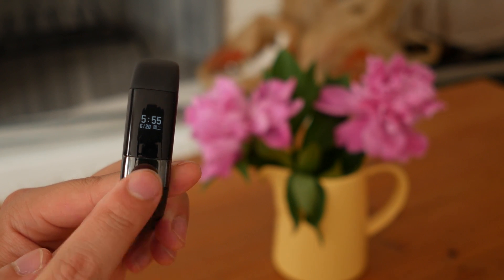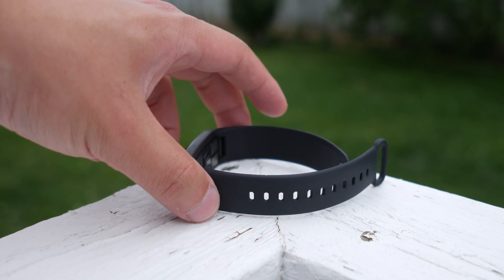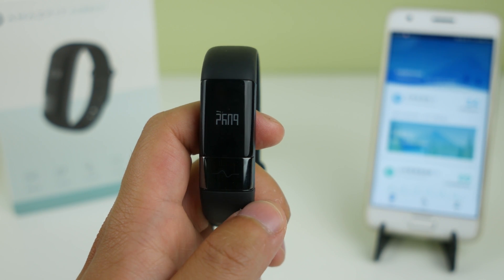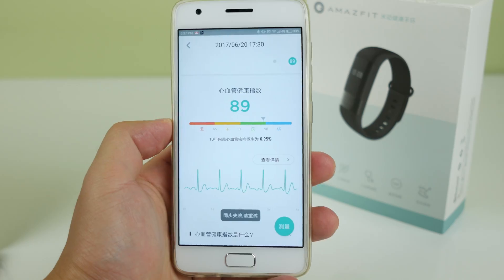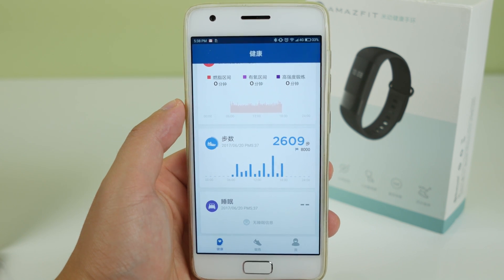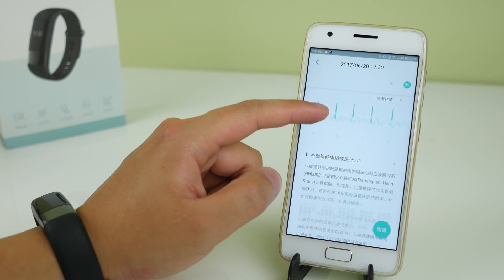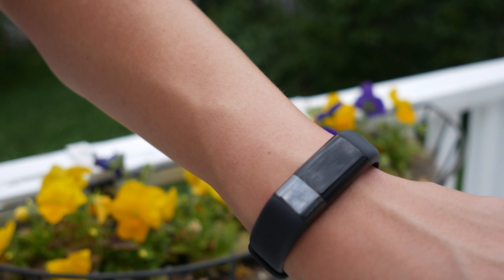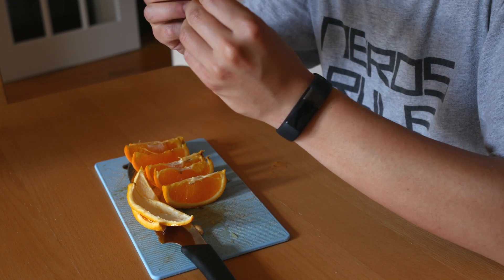Xiaomi Amazfit Health Band Review - Is an ECG Chip Worth it?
Xiaomi Amazfit Health Band Specifications:
Health Band with ECG Heart Rate Monitor
Aluminum body with TPU band
OLED 0.42" Screen
95mAh Battery
10g, 23.00 x 1.00 x 1.20 cm